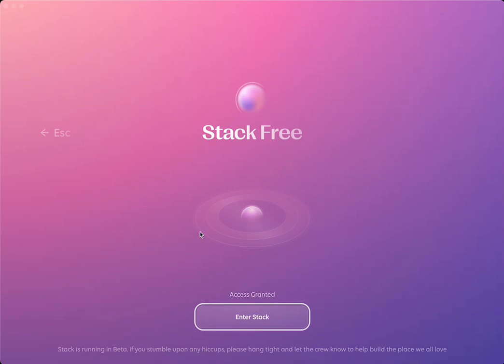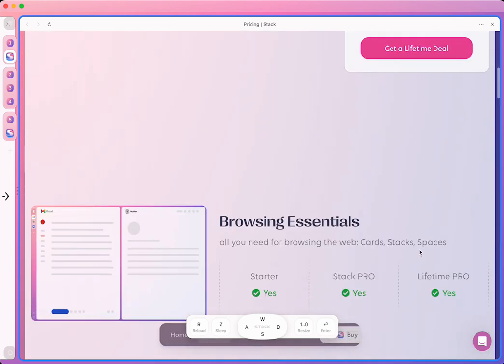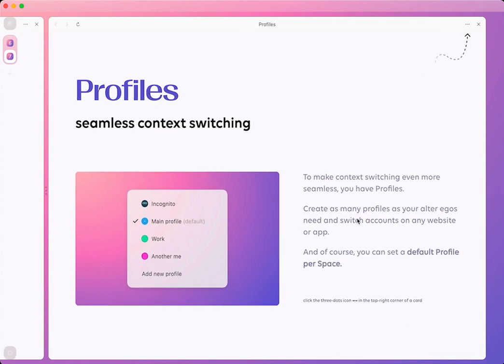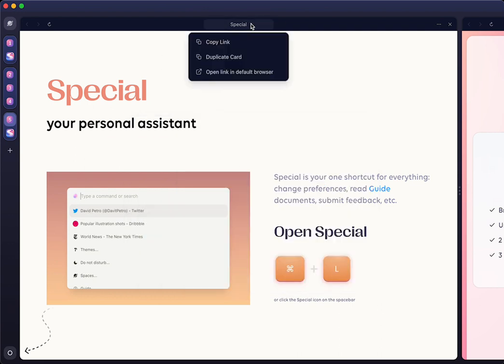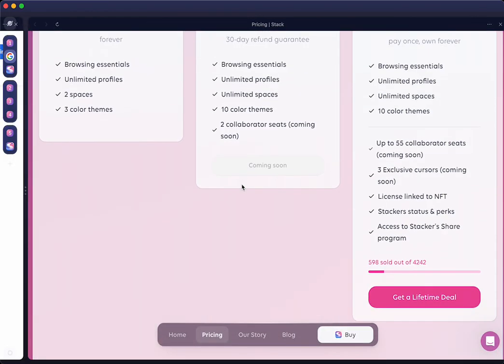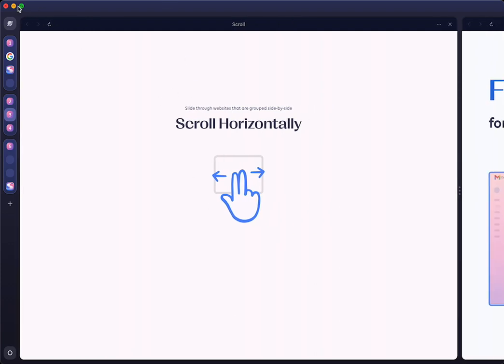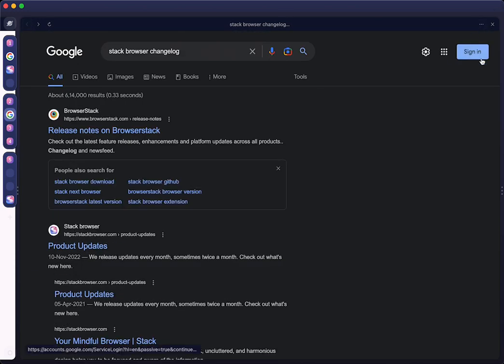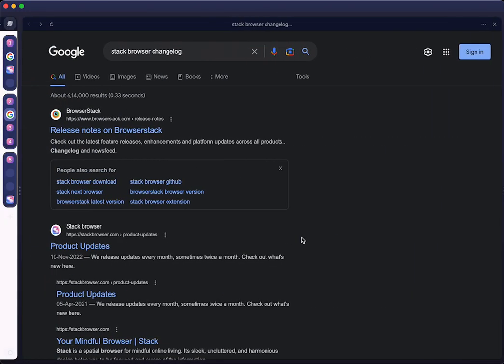Stack Next SE Browser First Look